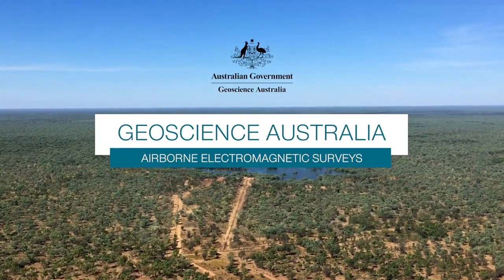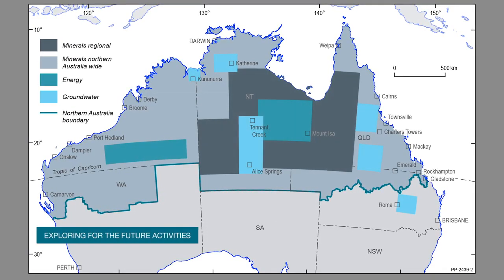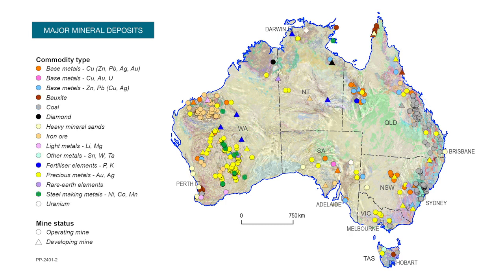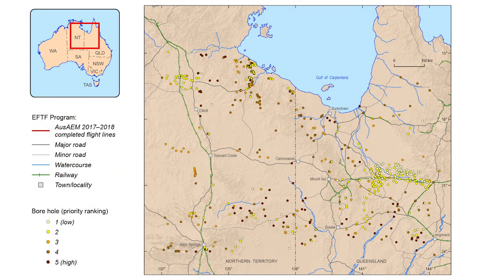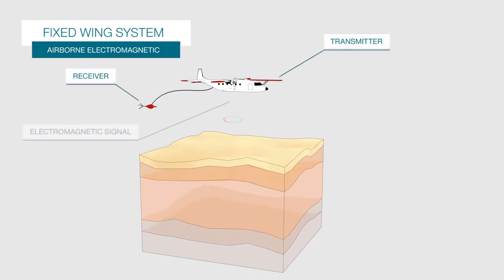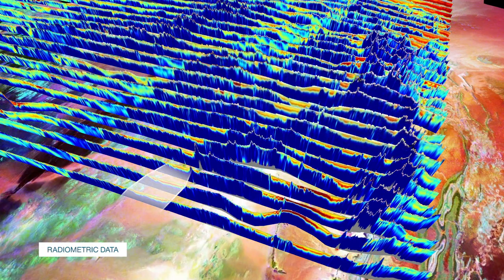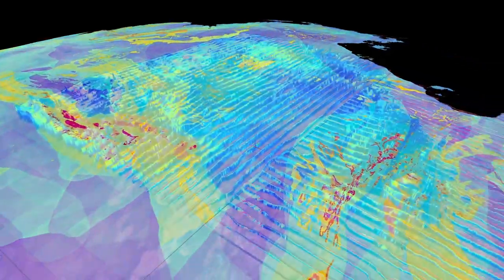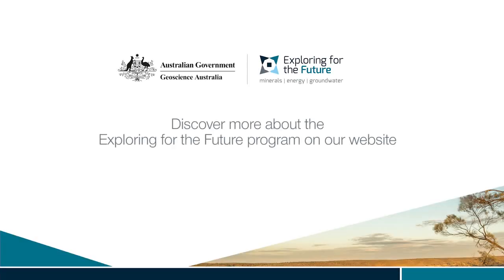Electromagnetic Method | Airborne Electromagnetic data Mapping Mineral and Groundwater Resources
Electromagnetic methods are based upon the concept that an alternating magnetic field causes an electrical current to flow in conducting material.